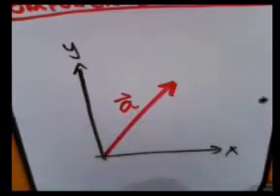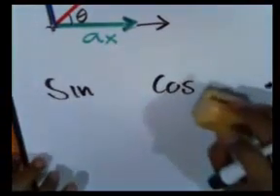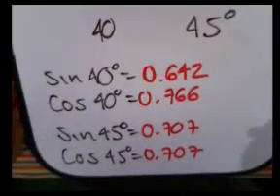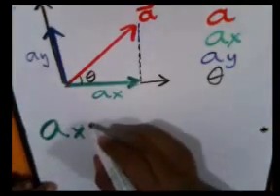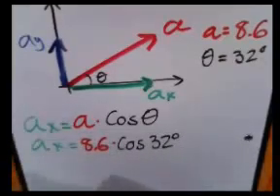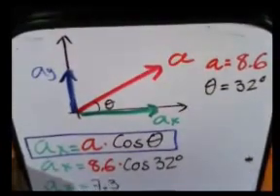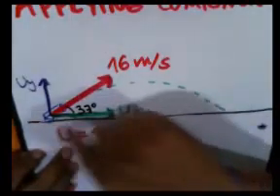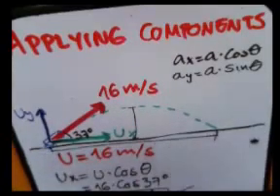Vector components 2 of 2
What are vector components and how do you obtain them?